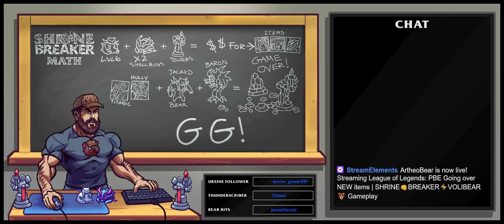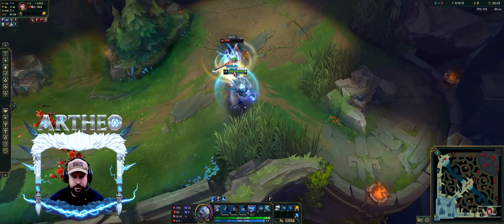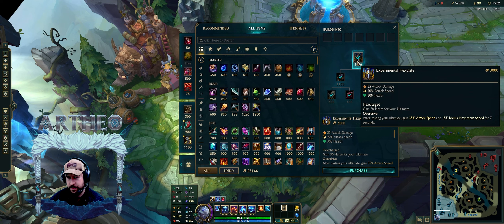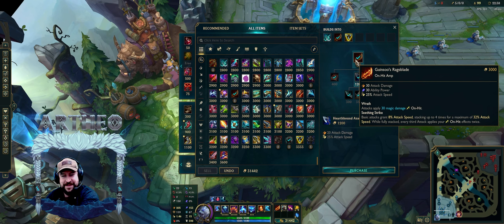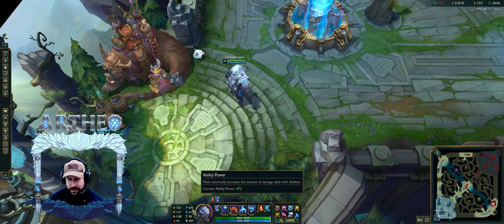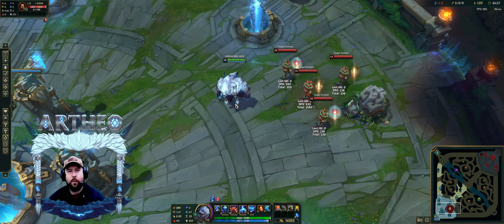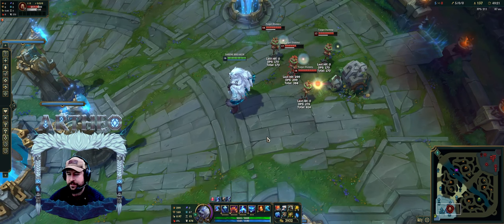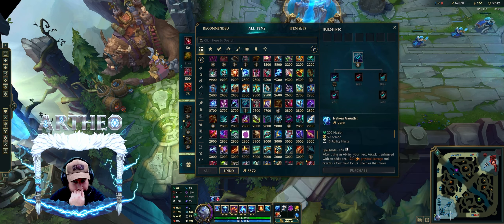My thoughts on the NEW items for S14 SHRINE👊BREAKER⚡VOLIBEAR🐻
Welcome back! You guys have requested my thoughts on the new Season 14 items. Here is everything I have to say about it on PBE. New BREAKER builds coming soon!

Time Stamps:
0:00 Intro
0:51 Runes
3:50 NEW Stormsurge item
10:45 NEW Experimental Hexplate item
19:50  NEW Malignance item
21:46 Looking at old items to see changes
26:23 Changes to Shadowflame item
33:05 NEW Sundered Sky item
34:44 Q: What would I change on Volibear?
39:46 What I prefer for the NEW Season
42:14 My thoughts on removing tower disable
44:51 Q: Heartsteel rush?
47:28 Explaining why Titanic is strong on Volibear
49:24 Thoughts on Heartsteel Jungle
50:16 NEW Hollow Radiance item
52:50 NEW Unending Despair
54:26 Which Bami's Cinder item to use with Heartsteel?
55:23 All high health items
56:52 Conclusion

“STOP THE PORT! ARTHEOOO!” - BrotherBerk